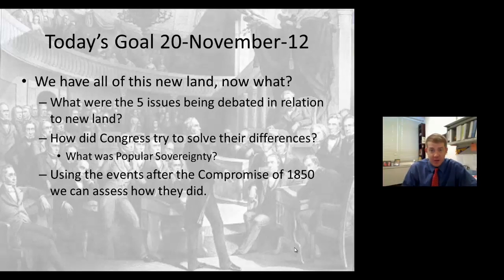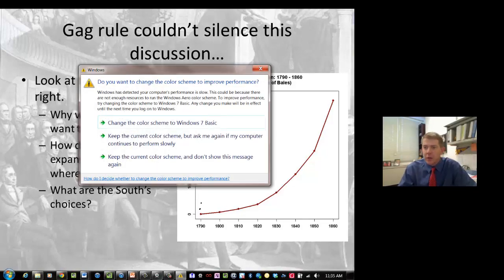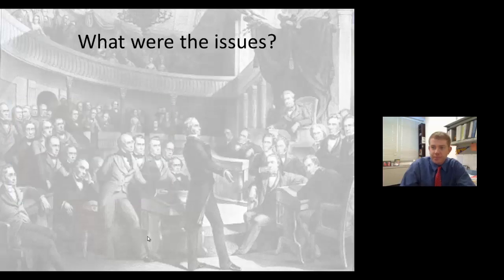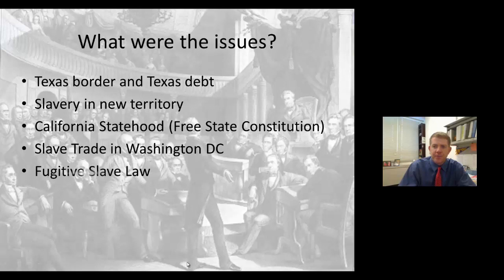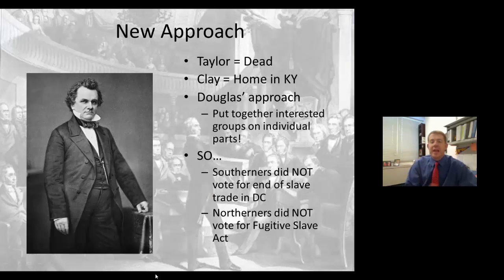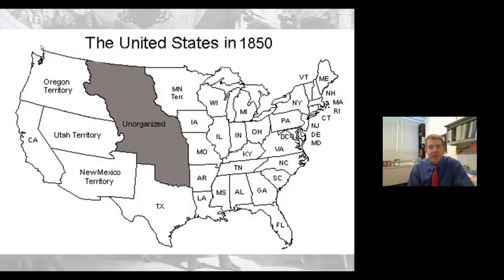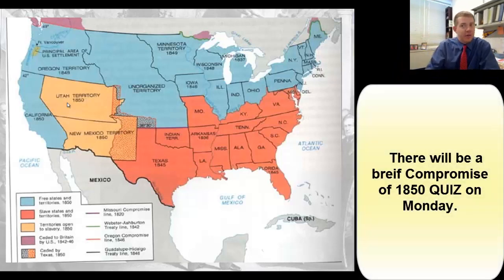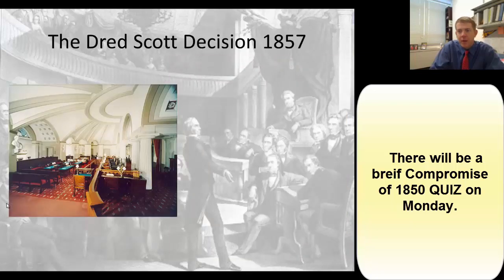The Compromise? of 1850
We have all of this new land, now what?
What were the 5 issues being debated in relation to new land?
How did Congress try to solve their differences?
What was Popular Sovereignty?
Using the events after the Compromise of 1850 we can assess how they did.